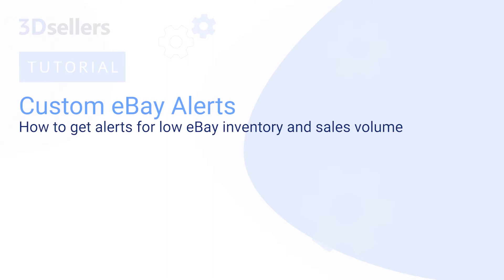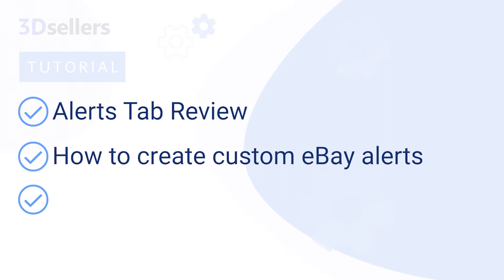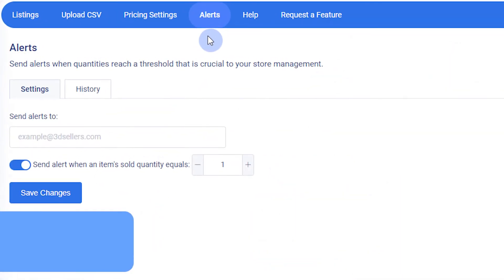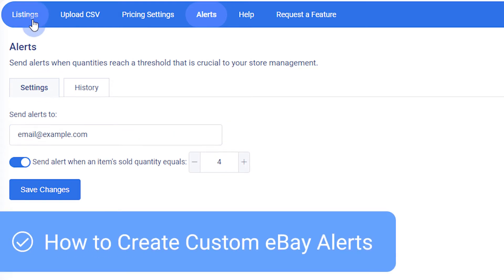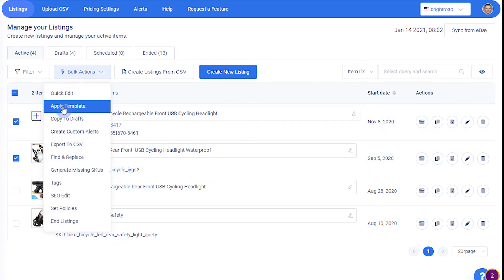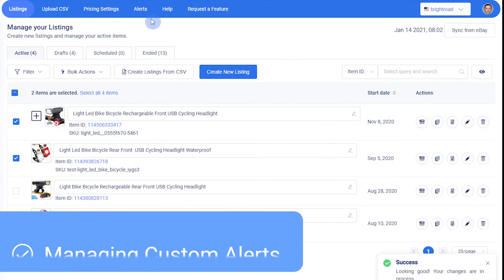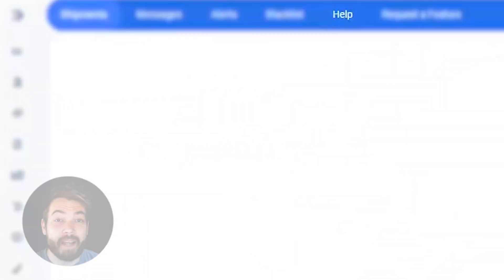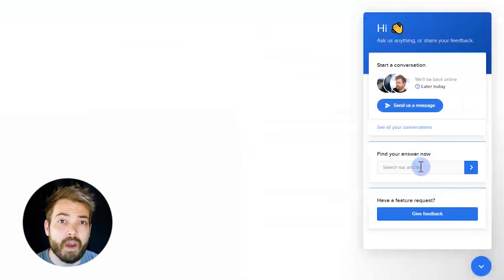How to get Alerts Notifications for Low eBay Inventory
🛎️ Stay on Top of Your eBay Inventory with Custom Alerts Using 3Dsellers! 🛎️
In this tutorial, learn how to use the 3Dsellers eBay Listings Manager to create and manage custom alerts for low inventory and sales volume. Keep your business running smoothly with timely notifications tailored to your needs.

What You’ll Learn:
- How to use the eBay alerts tab to manage notifications
- How to create custom alerts for low inventory or sales volume
- How to manage and edit custom alerts for better control

Timestamps:
0:22 eBay Alerts Tab Review
0:32 How to Create Custom eBay Alerts for Listings
0:52 Managing Custom eBay Alerts

Pro Tips:
- Set specific thresholds for low inventory to restock before running out
- Use sales volume alerts to identify high-performing items and adjust strategies
- Enable email notifications for instant updates on your eBay inventory